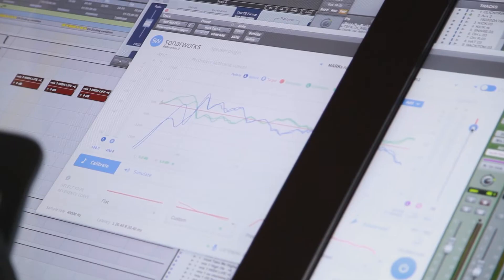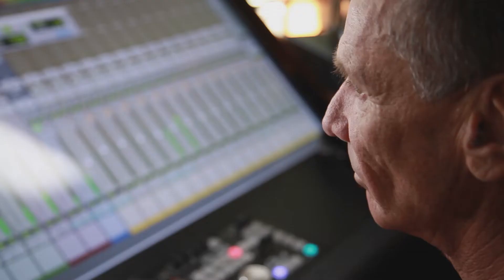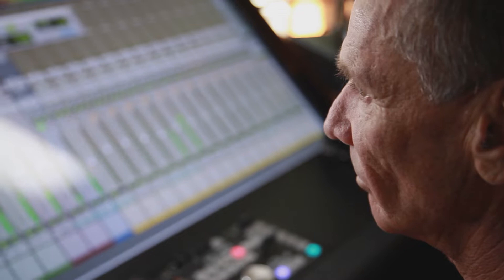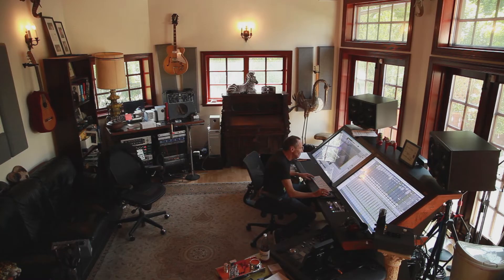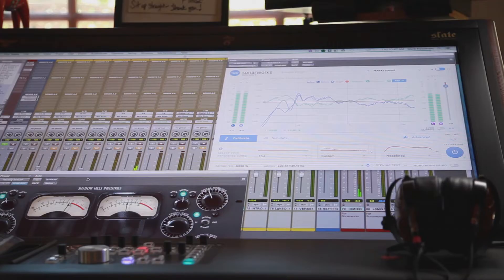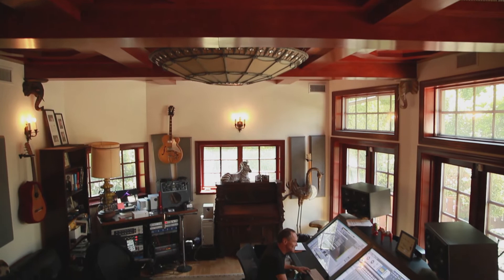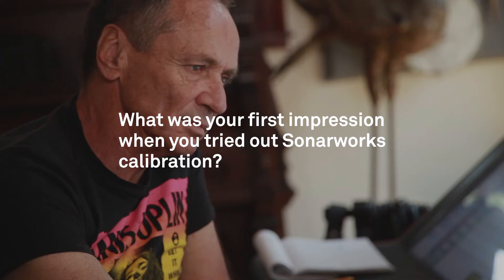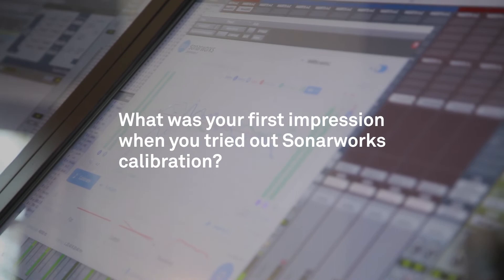Visiting Mark Needham's Studio in LA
Sonarworks drops by Mark Needham (Imagine Dragons, Fleetwood Mac, The Killers) in LA.